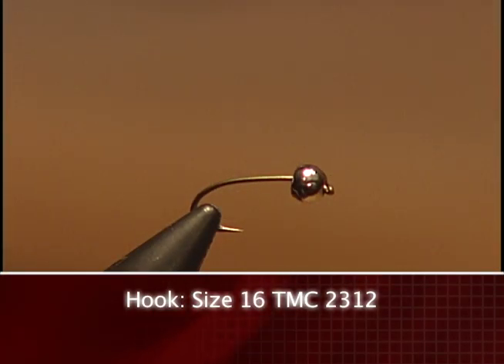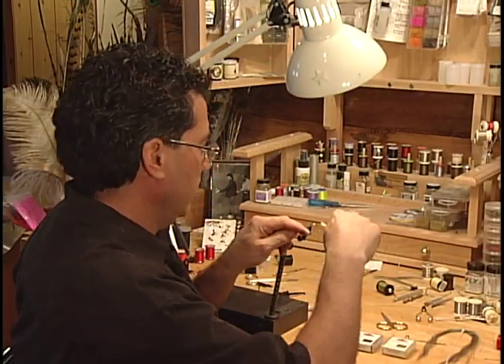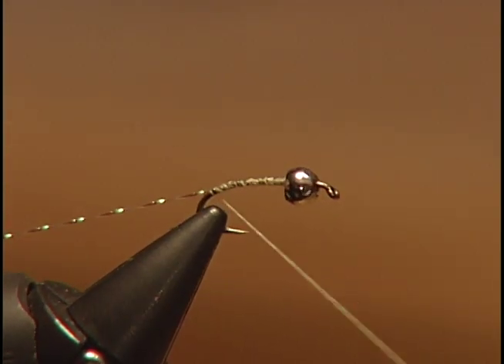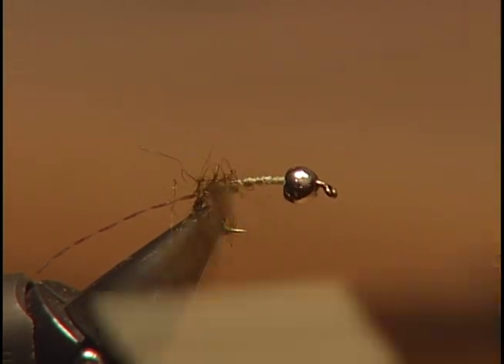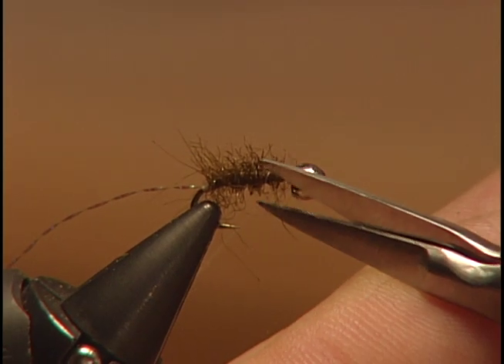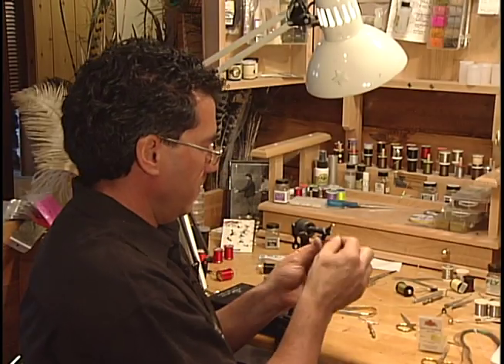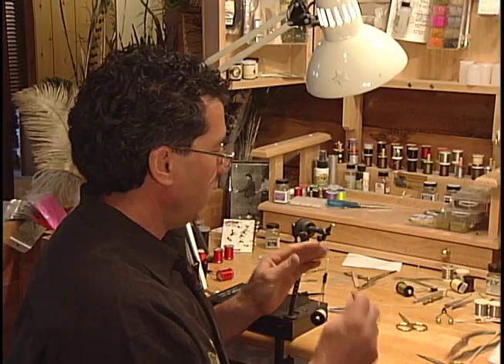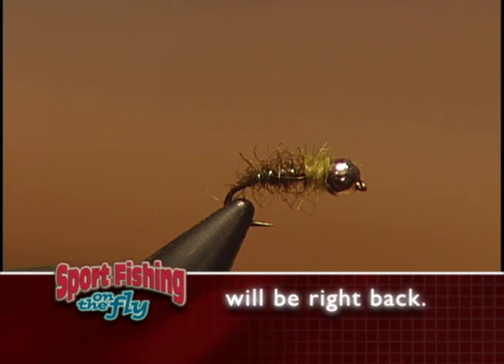How to tie Don's 'Lil T' Midge Nymph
The Lil T Midge was developed to fish when small midges are emerging. This tiny fly is simple but effective during small (size 18) midge hatches. Don Freschi tied this fly for Series 14 of SFOTF.